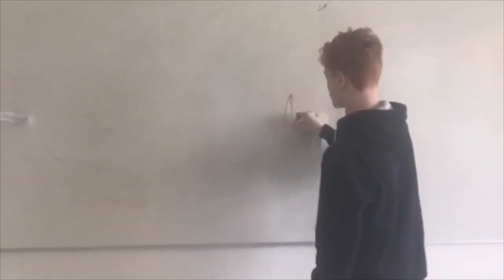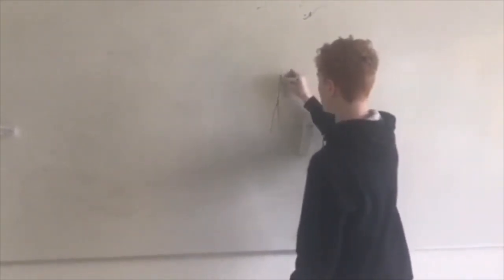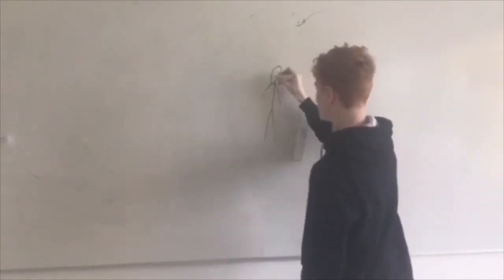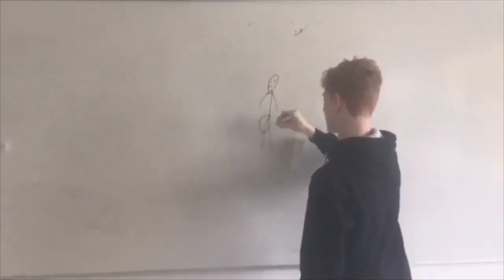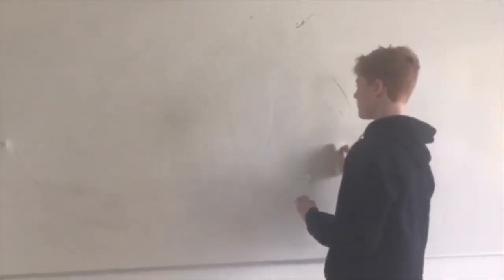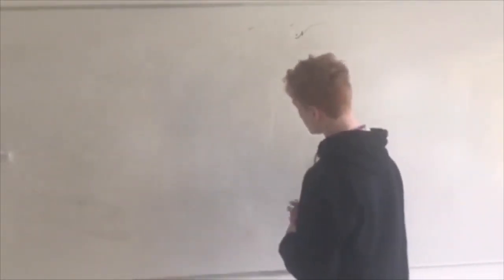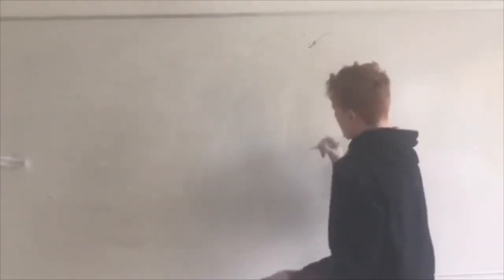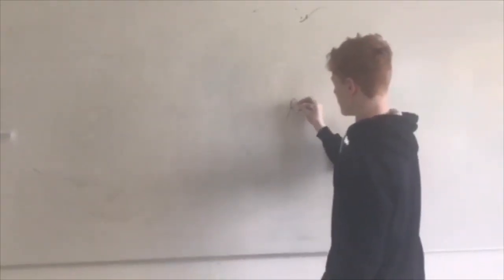Draw my life - life as a bullyvictim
I hope you enjoyed this video. I didn’t make this video to get sympathy from you guys. I made it to show you that i’ve had a hard life, i was in a really Dark place, but everything get’s better. Now im Living a good life with friends and YouTube.